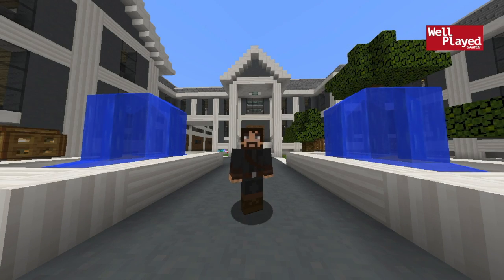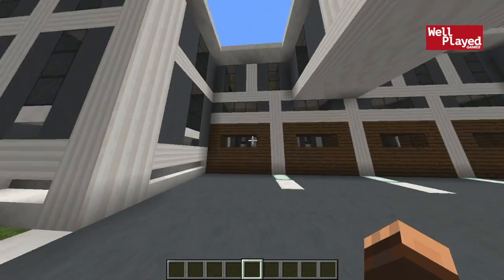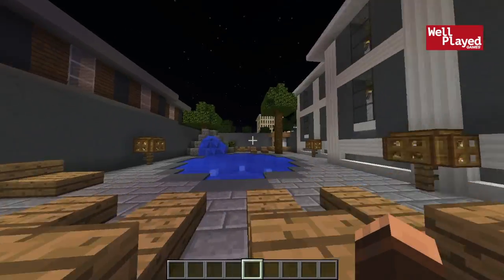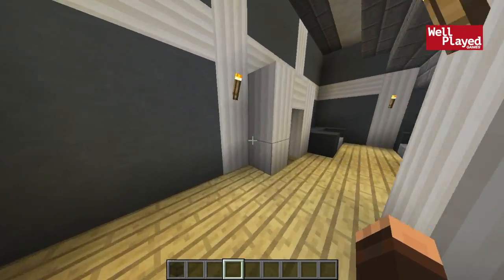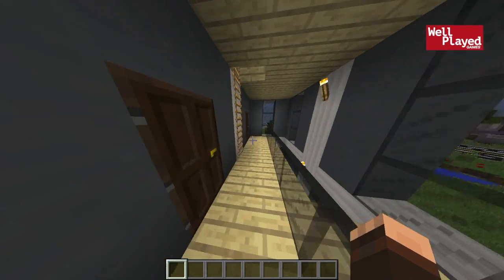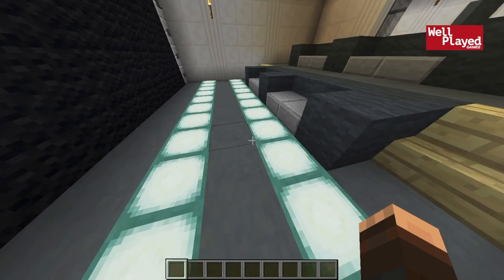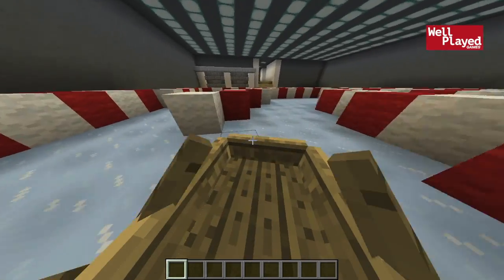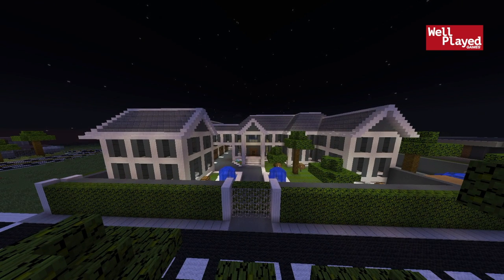Minecraft Massive Mansion Tour!!(Basketball Court, Go Kart Track & More) City Letsplay Ep29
Today we toured a new mansion in the city!